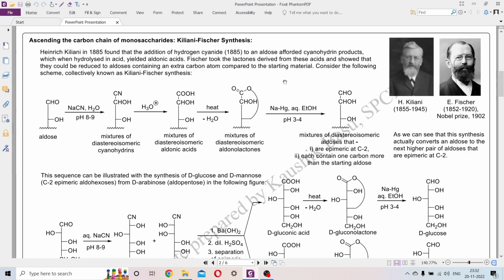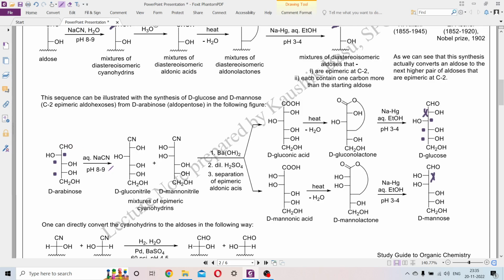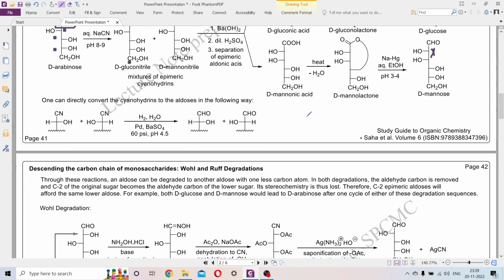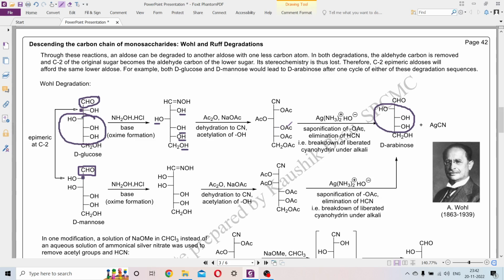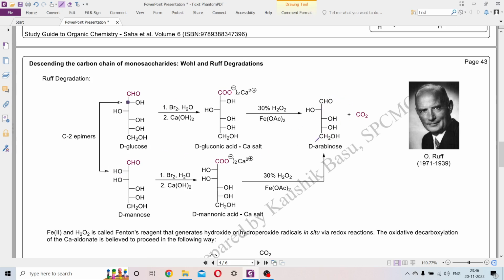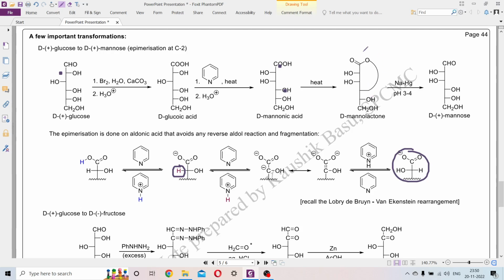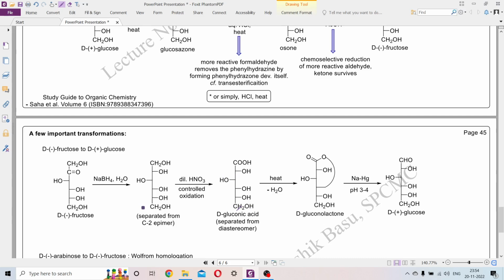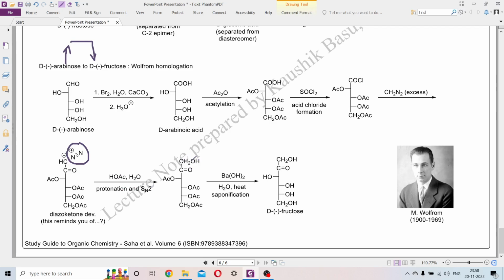Chemistry of Carbohydrates, Part-5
Chemistry of biomolecules: carbohydrates, part-5;

Kiliani-Fischer synthesis (chain ascension); Ruff and Wohl degradation; Wolfrom homologation; conversion from aldose to ketose.

For textbook, see Study Guide to Organic Chemistry, Vol. 6, by Saha et al.,